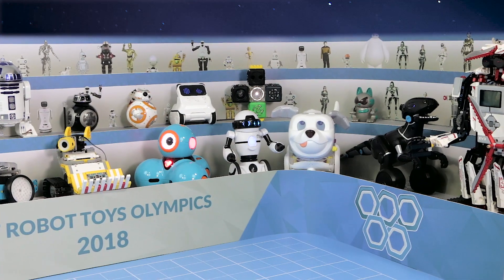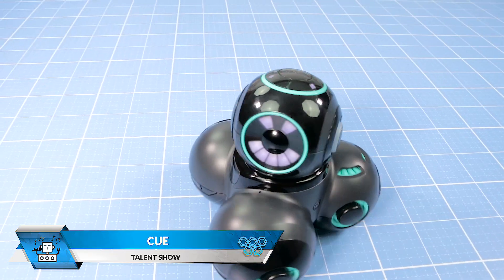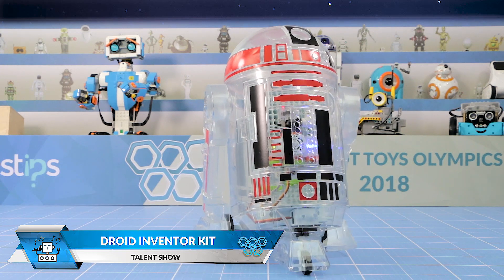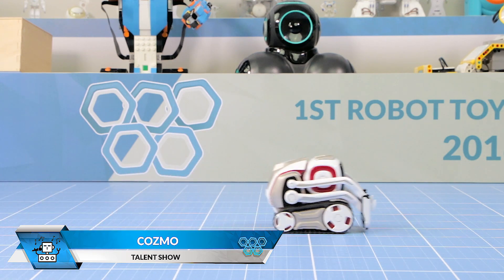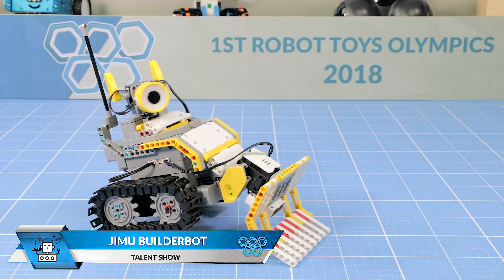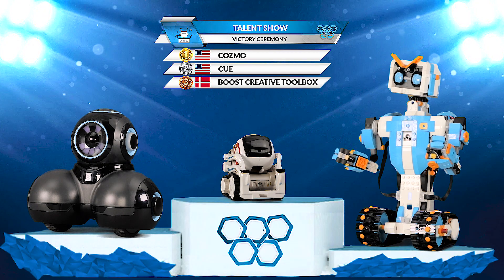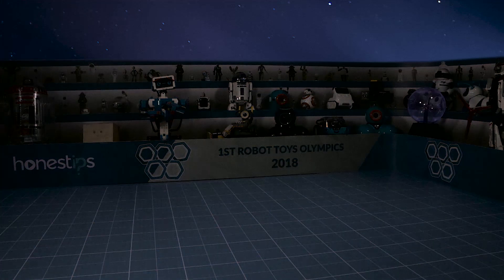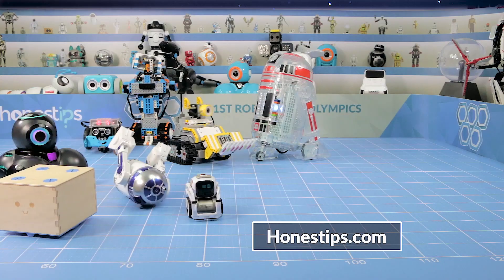DAY 3 - 1st ROBOT TOYS OLYMPICS 2018 by Honestips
Welcome back to the Honestips Arena, the main stage for the First Robot Toys Olympics 2018!!

On Day 3 of the Olympics, enjoy the fifth and final event: "Talent Show" where the competing robots will try to amaze and enchant the audience with their personality and talent. We will also see the final awards ceremony and the closing of this important sporting event ... Until the next Olympics!!

Robot Toys links:

1 Cozmo - Anki
2 Cue - Wonder Workshop
3 Lego Boost Creative Toolbox
4 R2-D2 App Enabled Droid - Sphero
5 Jimu BuilderBot - Ubtech
6 Cubetto - Primo Toys
7 Droid Inventor Kit - LittleBits
8 MBot - Makeblock
9 Sphero SPRK+
10 Ozobot Bit - Evollve Inc.